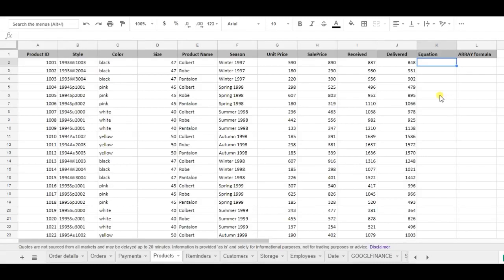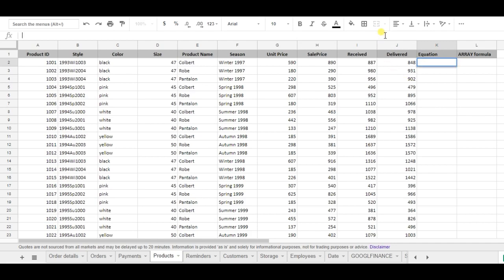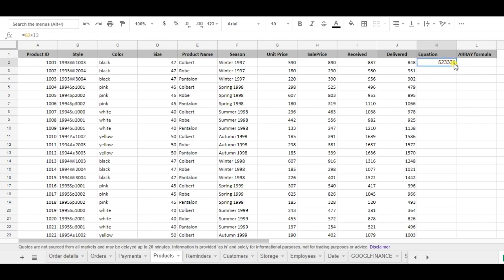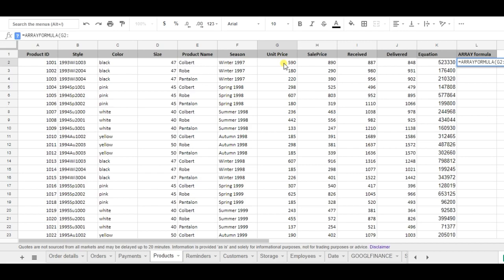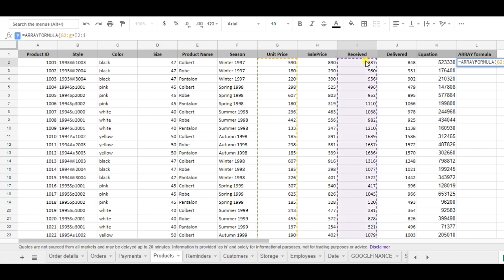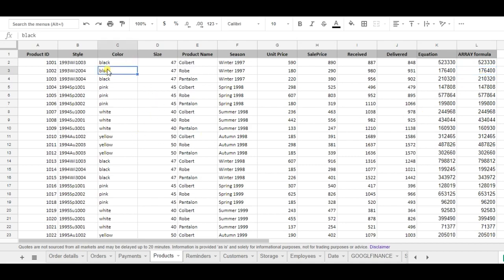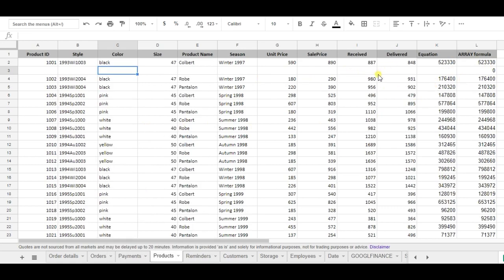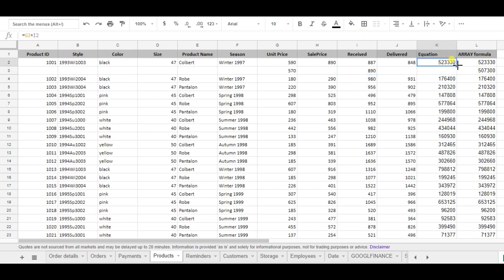How to use the ARRAYFORMULA formula in Google Sheets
Learn exactly how to master the ARRAYFORMULA function in Google Sheets.

ARRAYFORMULA lets you display the values returned from a formula across multiple rows and columns, automating complex sheet operations without needing to drag down formulas. Watch this video to learn the syntax, best practices, and common use cases for becoming an advanced Google Sheets user.